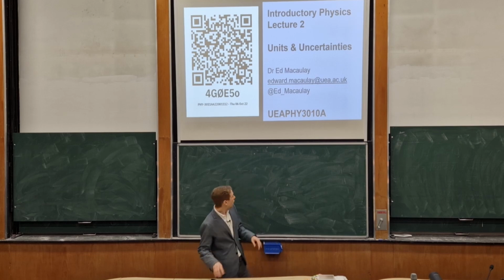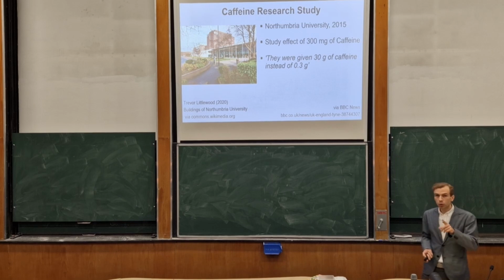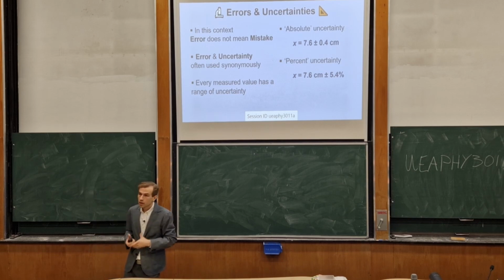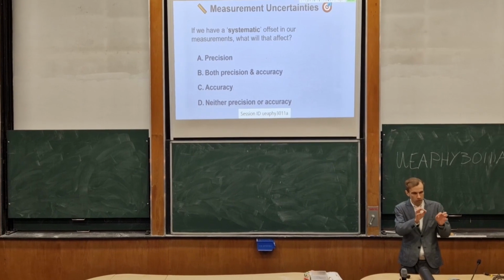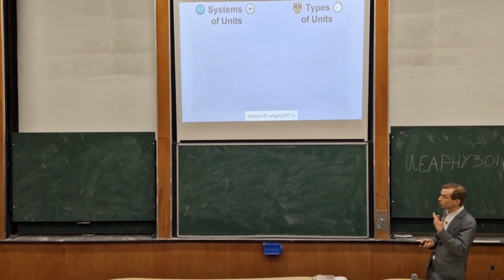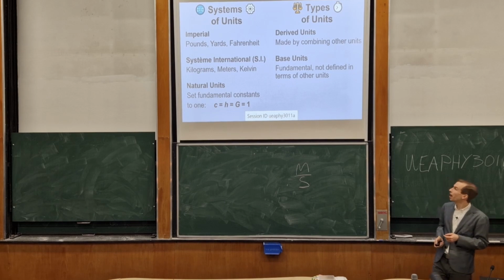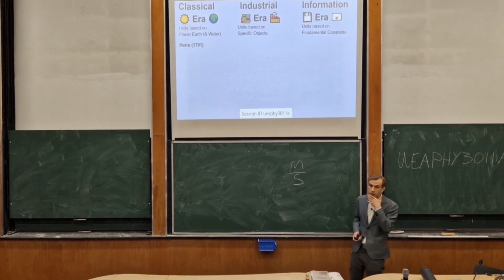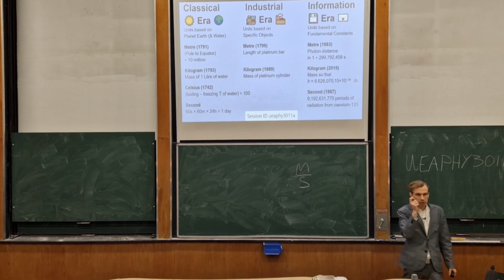Intro Physics Lecture 2: Units and Uncertainties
This is Lecture Two from Introductory Physics, about units and uncertainty. We start with a cautionary tale from NASA's Mars Climate Orbiter, and also take in a mix-up with milligrams. If you have any questions from the lecture, please post in the comments!

Course Textbook
Physics (Fourth Edition), Jim Breithaupt, Palgrave Foundations

Recommended Calculator
Casio FX-83GTX

Here are some extra links to topics mentioned in the lecture

If you know someone else who might be interested in this video, why not share it with them? If you liked this video, you know what to do 👍

Video Chapters
00:00 Introduction
02:41 Mars Climate Orbiter
04:56 A Mix-up with Milligrams
09:38 Errors & Uncertainties
13:51 Accuracy & Precision
17:37 Random & Systematic Uncertainties
23:45 Systems of Units
27:50 Types of Units
31:58 S.I. Prefixes
35:47 History of Units